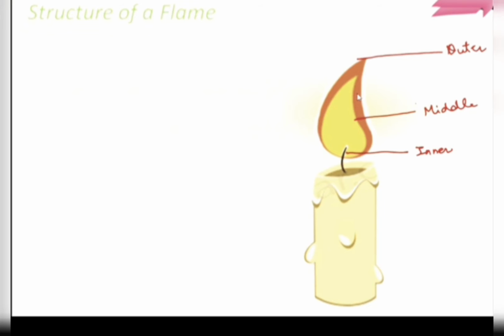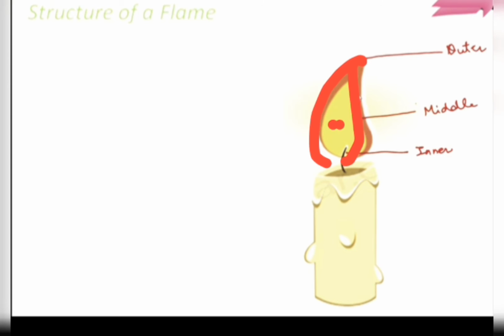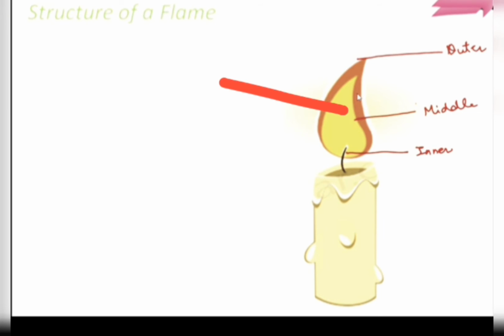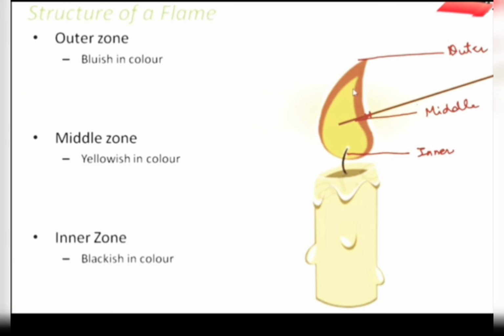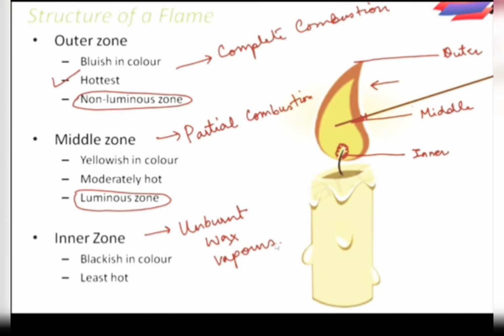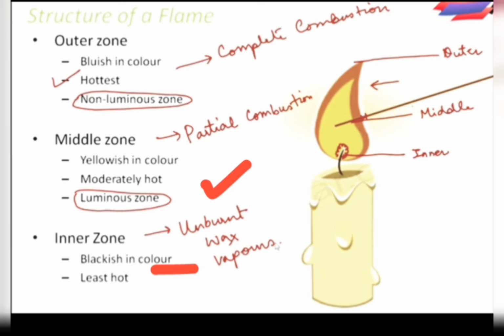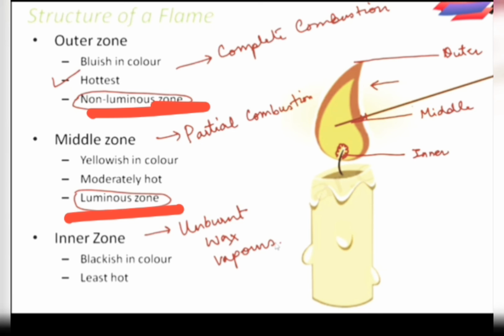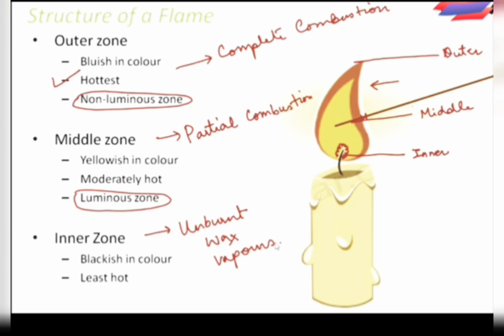Structure_of_flame | Combustion and Flame | Chemistry | Class 8